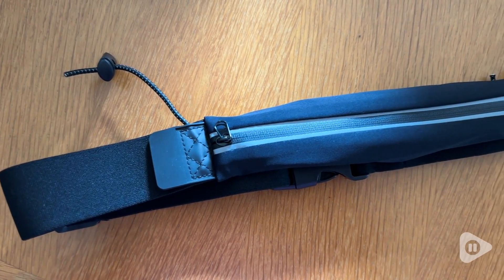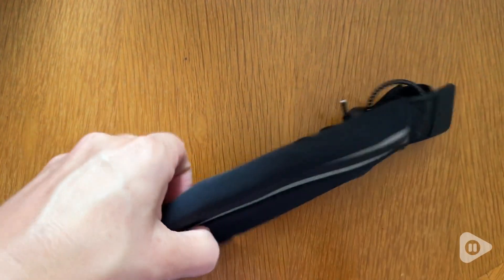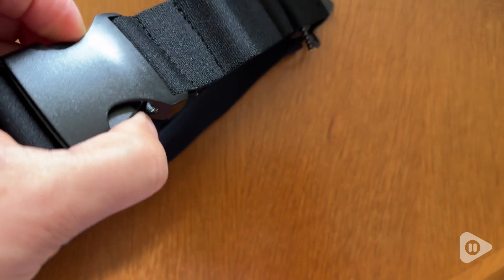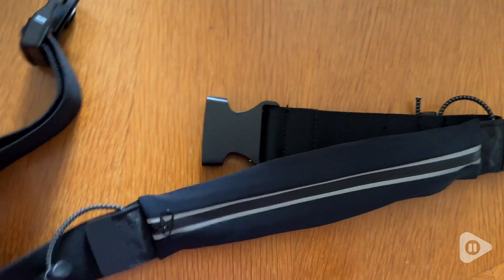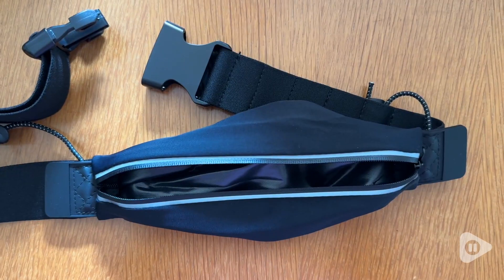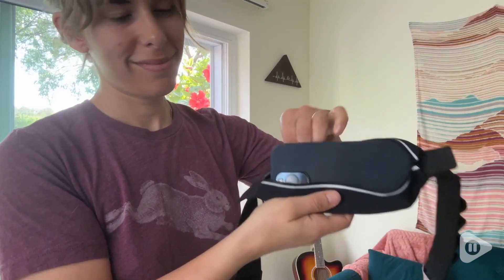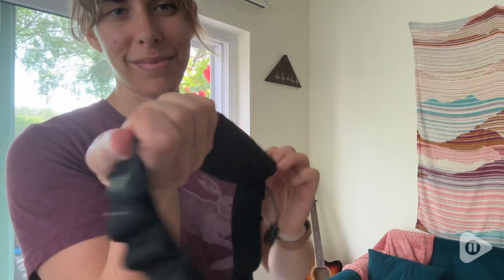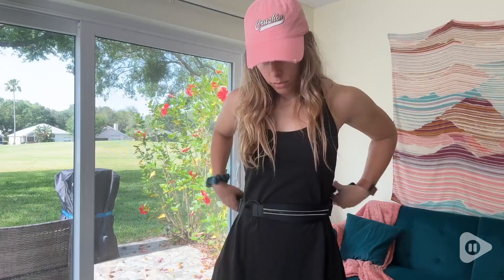Reflective Running Race Bib Belts | Our Point Of View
Reflective Running Race Bib Belts

UNISEX DESIGN - Enhance your running experience with our reflective run belt. This running belt for men and women provides perfect comfort with adjustable length and superior quality. Get one as a gift for your running buddy
COMFORtABLE WEAR – The runner belt is lightweight of only 0.17LB and is perfect for any kind of sport activities - it's a great marathon running gear and triathlon gear. Our highly elastic running race belt is suitable for waistlines up to 42"
MULTI PURPOSE & EASY TO USE: This race bib holder belt has an insulated zip pouch, 4 energy gel loops, 2 race bib toggles and a reflective trim. It will help you store your essentials, stay energized on-the-go, and allow you to focus on the race
WATER RESISTANT & PHONE-FRIENDLY POUCH: This triathlon race belt has an easy storage in a neoprene pouch that protects your phone & other essential belongings from spring showers, thus making this race number belt a must-have for outdoor enthusiasts
INVEST IN WORRY-FREE RUNNING: With a 1-year full refund warranty, you can purchase our bib holder for runners with confidence knowing that we will take care of any issues, no questions asked. Running bib belt from us, great achievements from YOU!